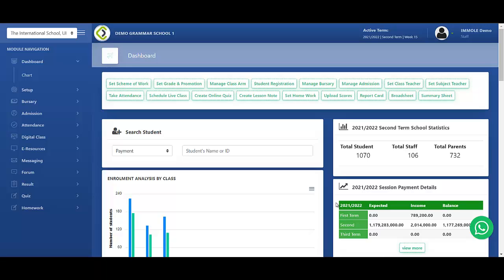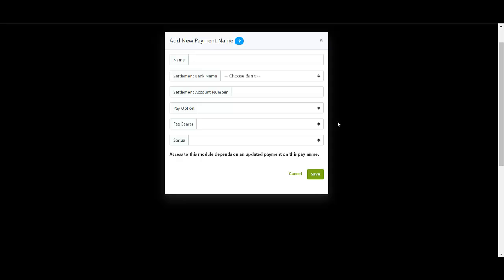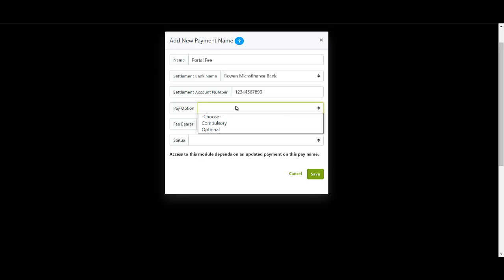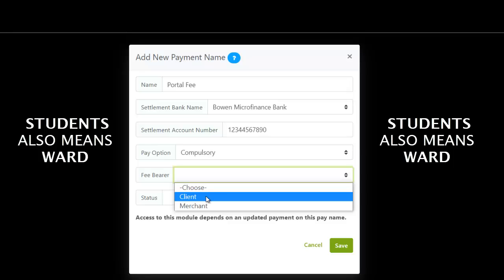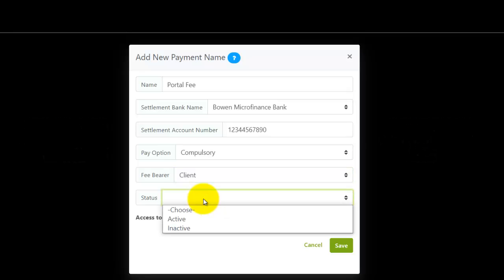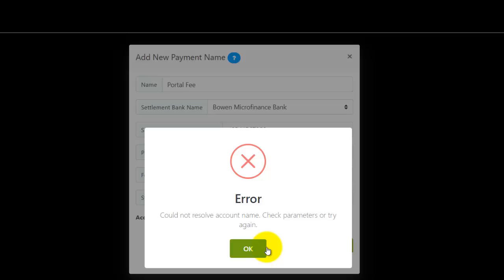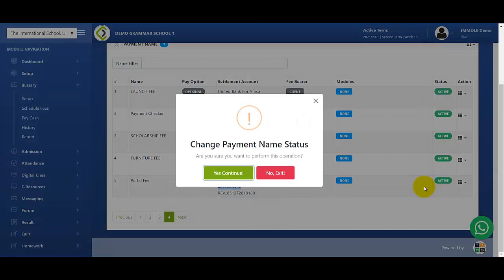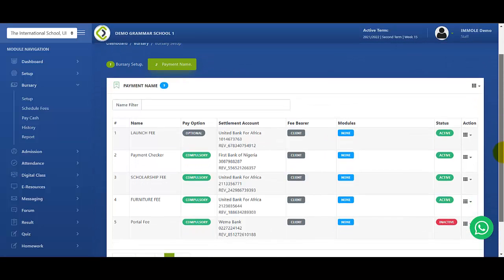How to Setup Payment Name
This tutorial explains how a school bursar can setup payment names for his/her school.